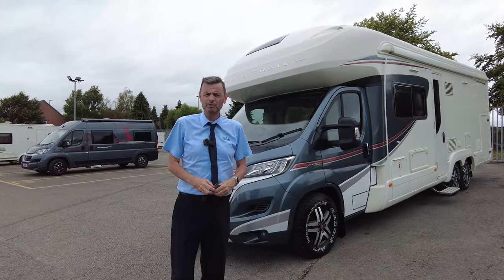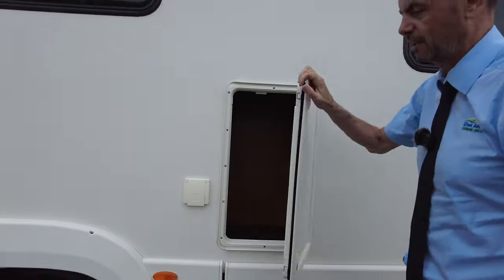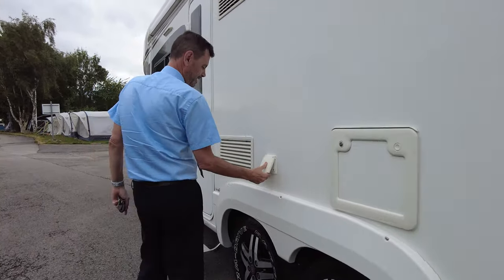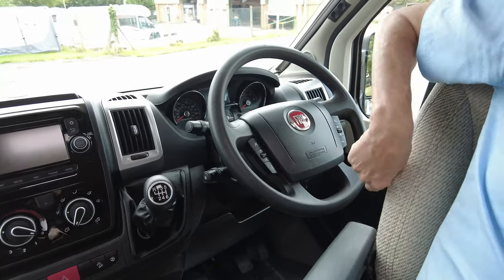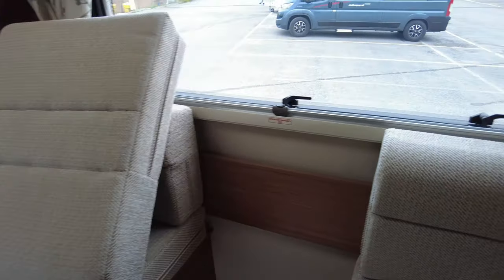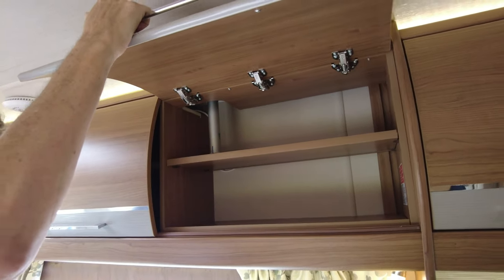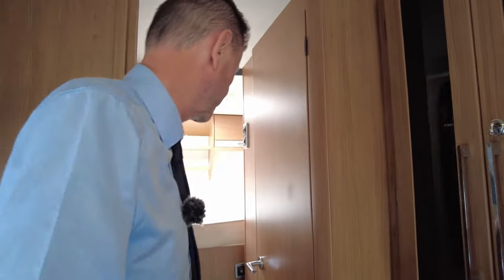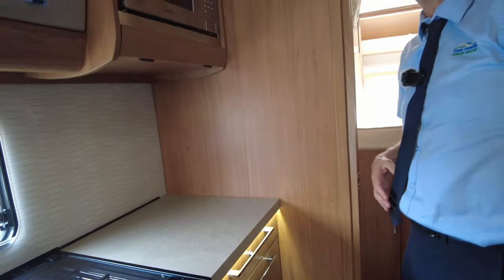AUTO-TRAIL FRONTIER CHIEFTAIN - NOW SOLD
£65,995 AUTO-TRAIL FRONTIER CHIEFTAIN
Fantastic pre-owned Auto-Trail Frontier Chieftain Twin Axle motorhome, built on a Fiat Ducato 3.0 litre 180 bhp engine linked to a 6-speed manual transmission and having had the benefit of the Media Pack from the previous owners it comes with in-built Satellite Navigation, DAB Radio and Television. This motorhome also comes with; CRUISE CONTROL, CAB AIR-CONDITIONING, DRIVER SAFETY FEATURES, CUP HOLDERS, CAB BLINDS, USB POINTS, SWIVEL CAB SEATS WITH ARMRESTS. This Frontier Chieftain suits the serious motorhome user, due to its maximum weight of 5000kg the driver will need a special licence to drive this. This model sleeps 6 people and travels 4 and is generous in space and available storage thanks in part to its cavernous garage storage space with large doors to both sides. This garage space opens plenty of possibility on what to carry from bikes to kayaks and sports equipment that can really define your holiday. This layout offers a lounge with L-Shape seat incorportating two travel belts and a long bench seat on the nearside while also allowing you to make this up into a double guest bed. Above the cab there is a large double bed so four people can sleep comfortably to the front of this motor. To the there is a transverse fixed double bed above the large garage space and the garage storage can also be accessed from inside the motor. Midship this Chieftain offers the biggest of kitchens! It has ample worktop space and comes fully equipped with 3-gas hob/hotplate, oven, grill, microwave oven and a large fridge freezer. The washroom to this Chieftain is split across both sides of the motor giving you a separate enclosed shower and this can be closed off if you wanted to create an en-suite washroom direct from the rear bedroom. Externally this Auto-Trail Frontier Chieftain comes with; AWNING, ALLOY WHEELS, HABITATION STEP, DRY LOCKER, EXTERNAL SHOWER, BARBECUE POINT, GARAGE access both sides, SMALL STORAGE LOCKER, TV AERIAL, REVERSE CAMERA. This is a great twin axle 6 berth motorhome with lots of equipment, space, and flexibility in its use and we recommend an early viewing with out expert Sales Team.